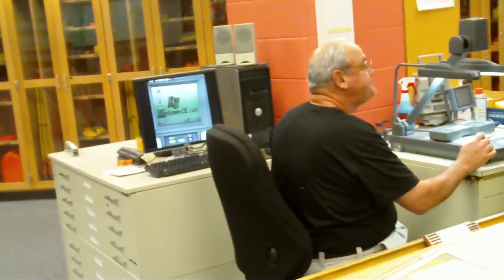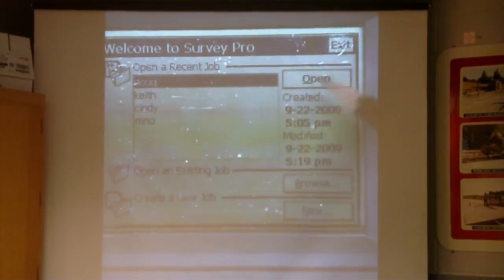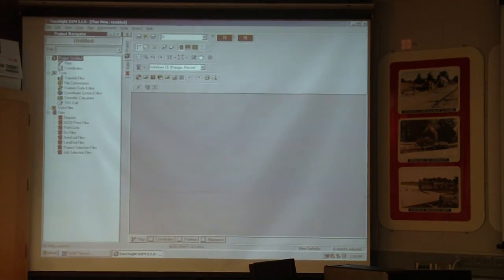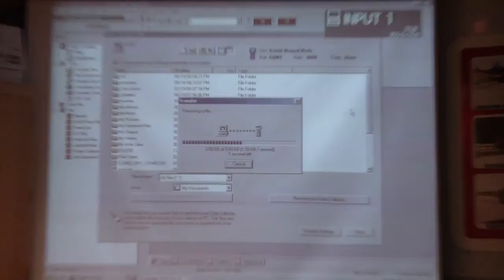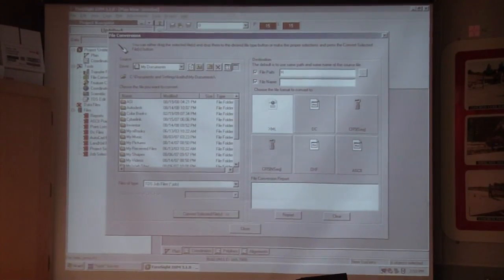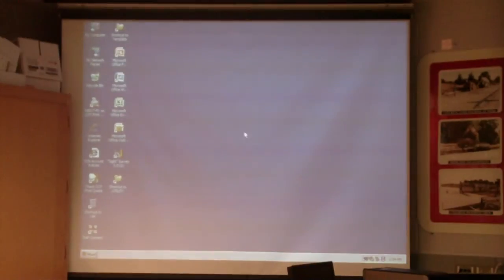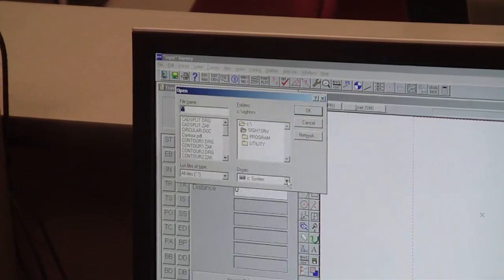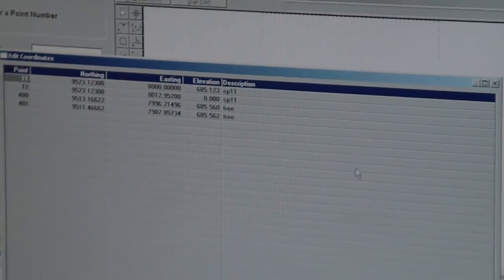Downloading and Uploading Data from the TDS Ranger to SS3- Part 1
Prof. Doug Keith demonstrates and discusses downloading data from the TDS Ranger and uploading it into Sight Survey 3.0.